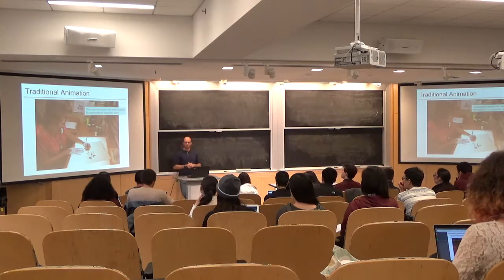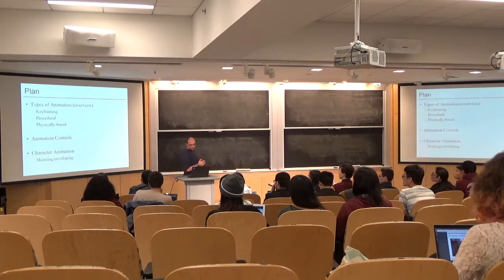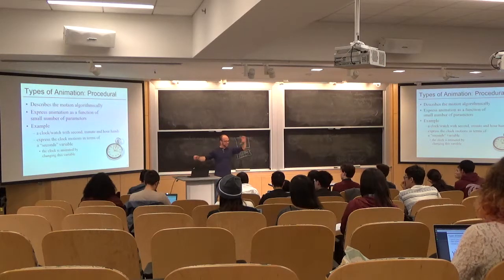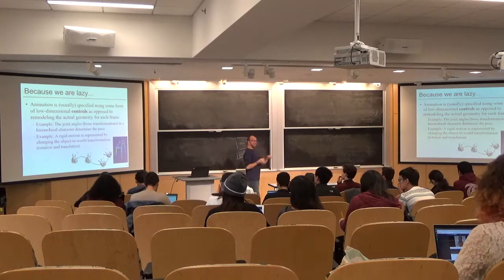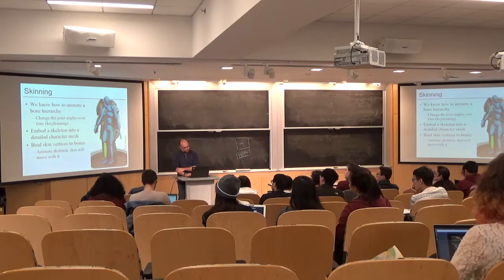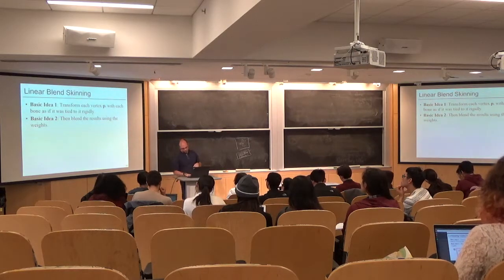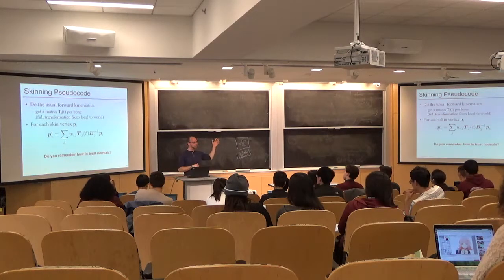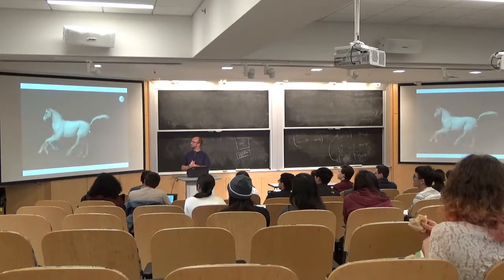Introduction to Computer Graphics (fall 2018), Lecture 6: Animation and skinning